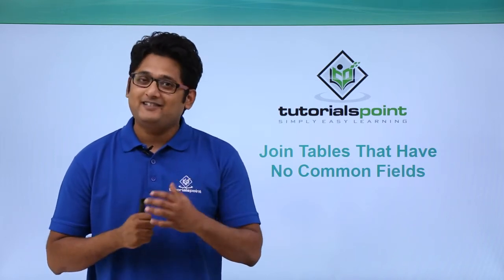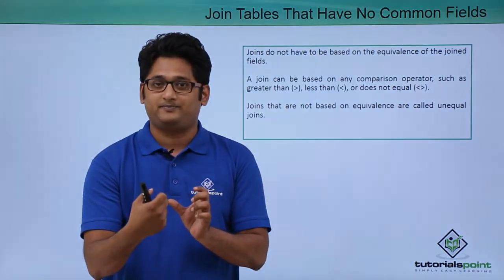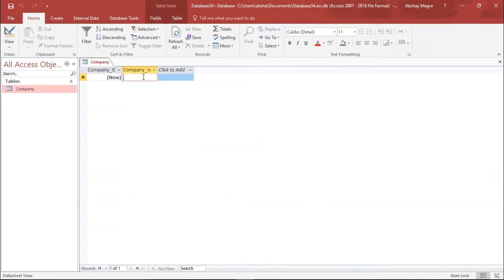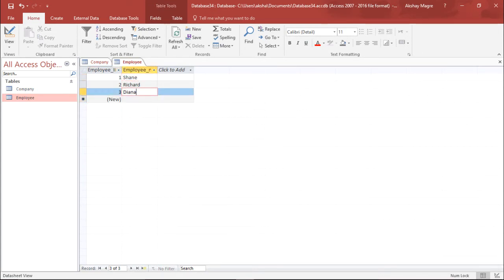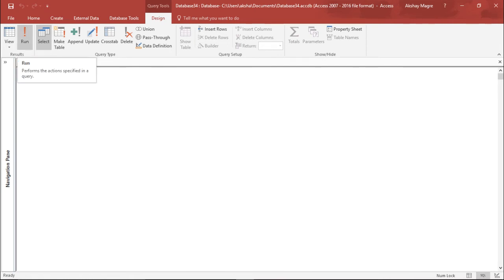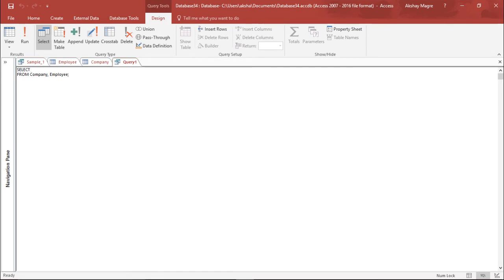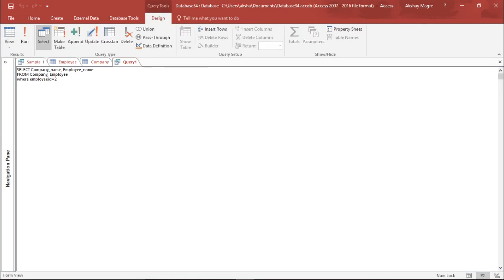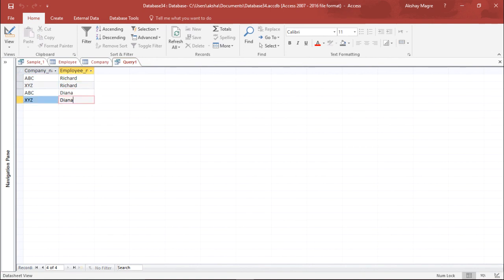MS Access 2016 - Join Tables That Have No Common Fields